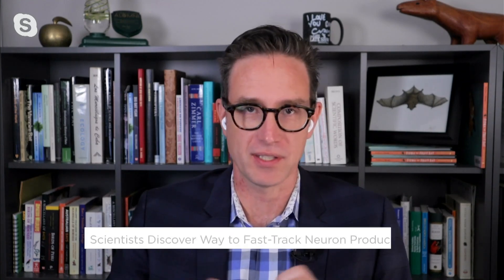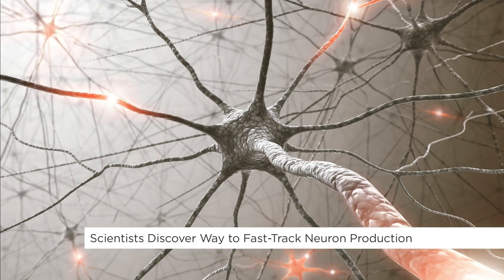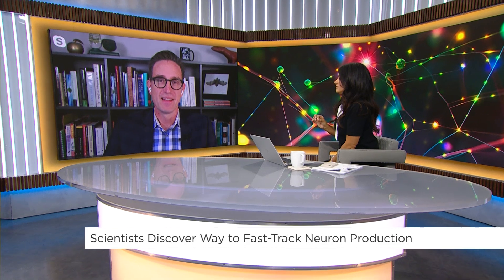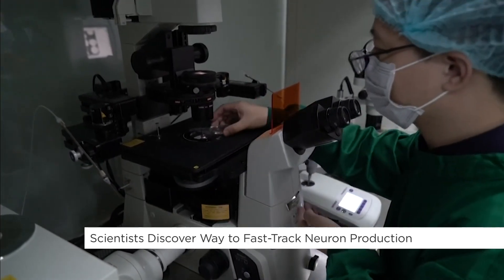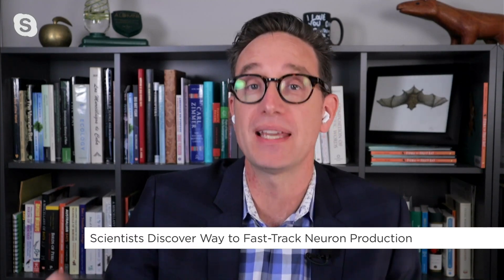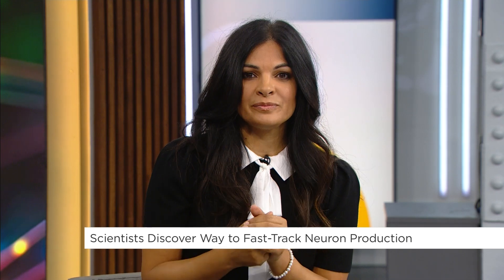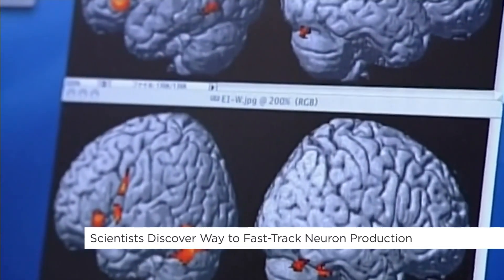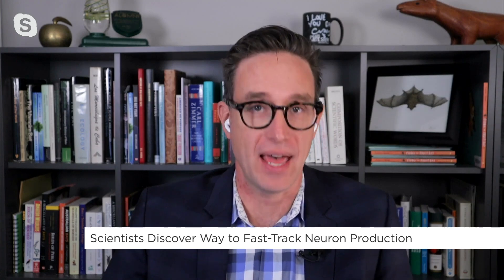Scientists Discover Way to Fast-Track Neuron Production | Your Morning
Making dementia a thing of the past. The new breakthrough that allows brains to repair themselves.